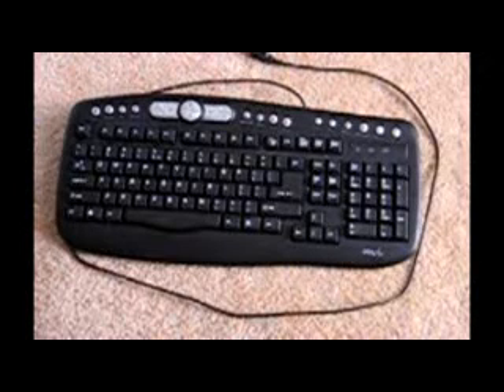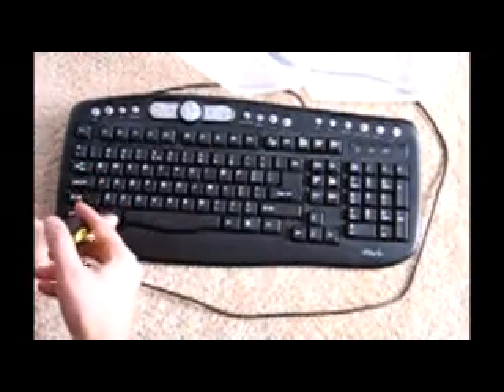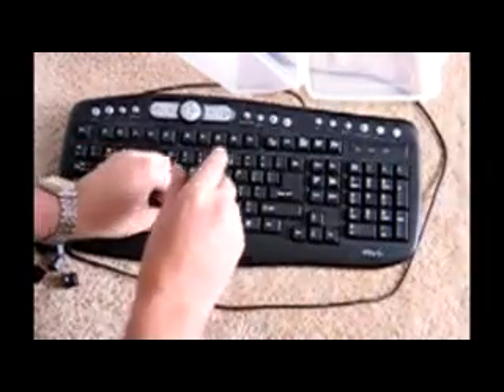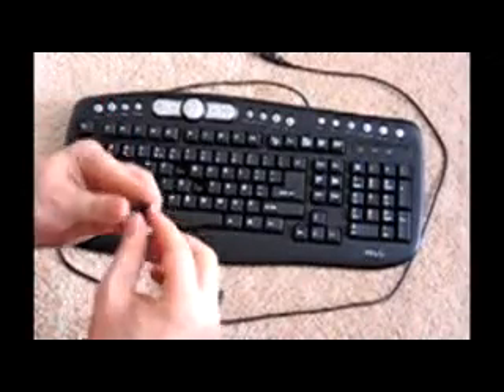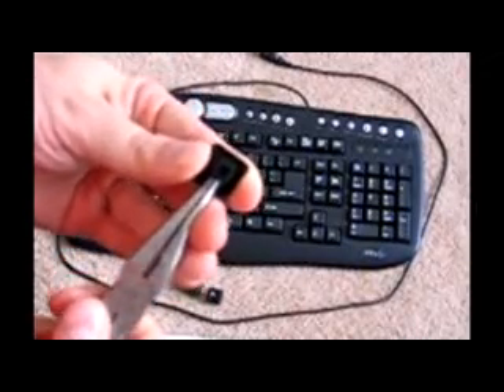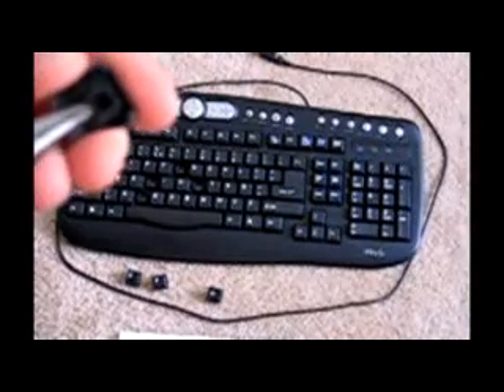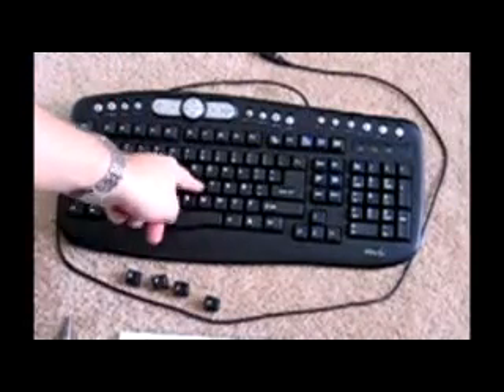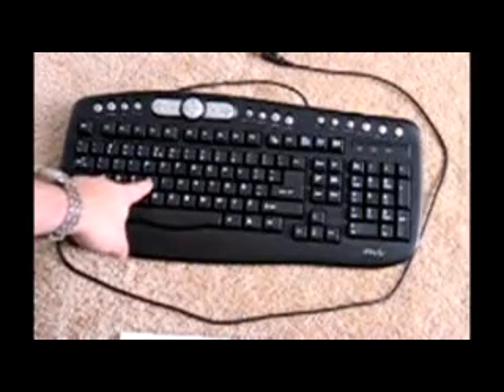Convert to a Dvorak keyboard from a QWERTY keyboard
The Dvorac layout instantly improves typing, even though my fingers are still unfamiliar (and aggressively learning it for about 3 cummulative hours now.  The easiest way to begin is simply to do it with your own dedicated Dvorak keyboard and to progress to finding the keys from memory.  I typed this description with a Dvorac-converted keyboard.  Convert your spare keyboard in 5-10 minutes for free and try it out for yourself.